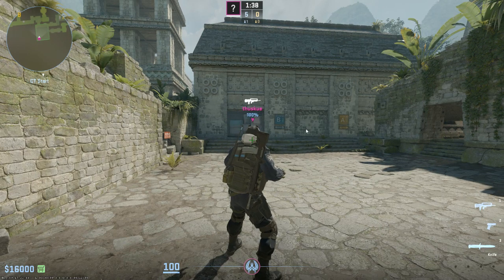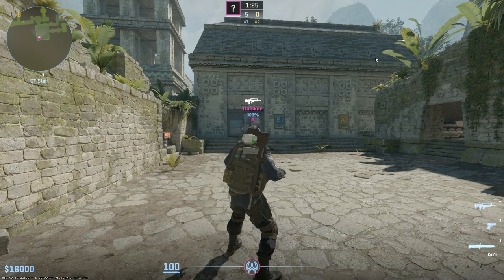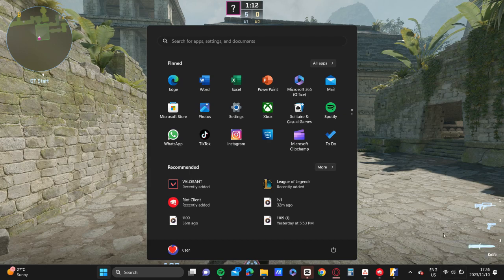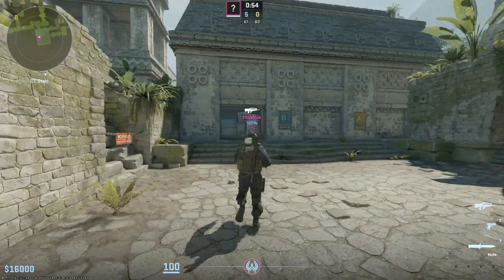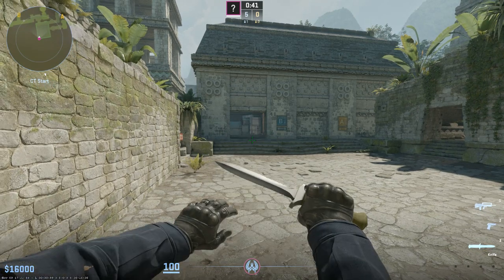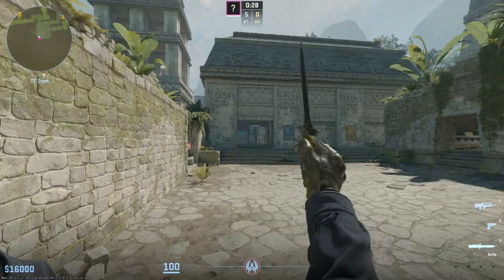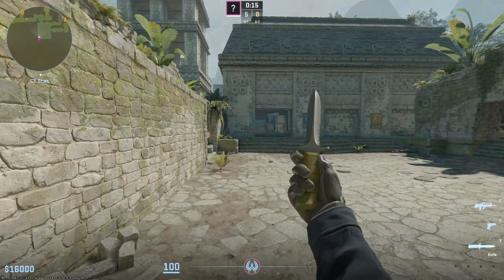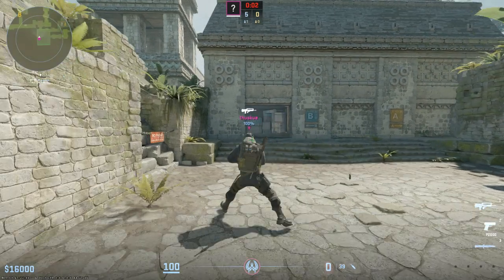How To Dance In CS2 (Easy)